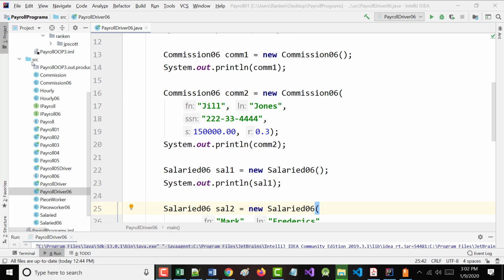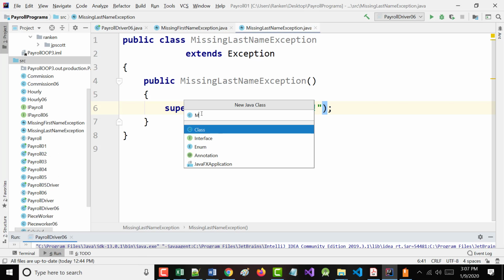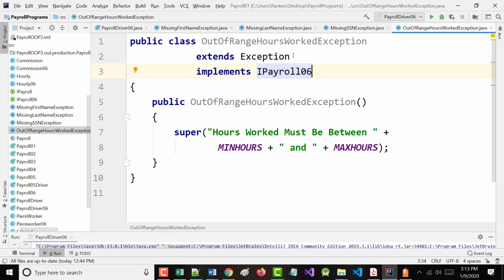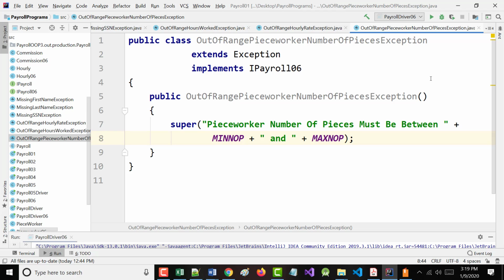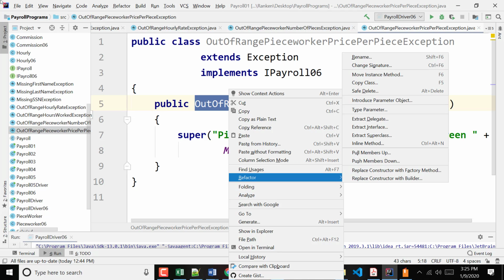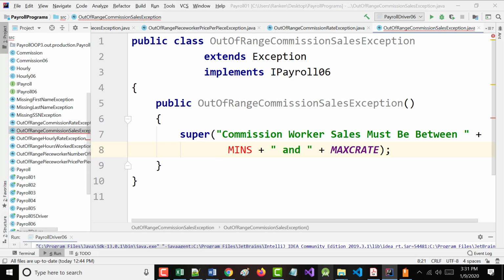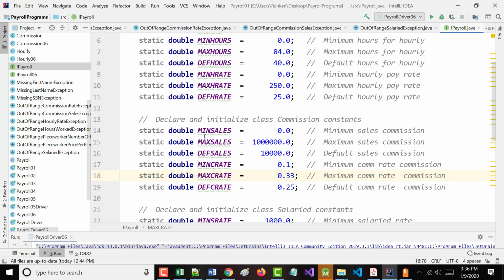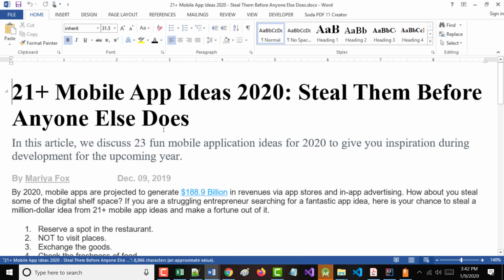AWD1112 - Java Payroll06 - Part04 - InClass - 01-10-2020